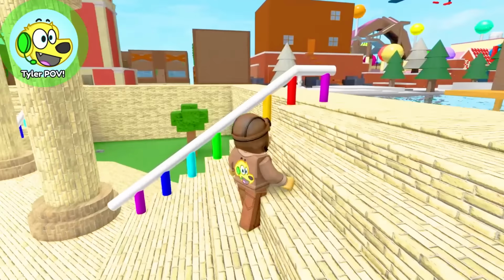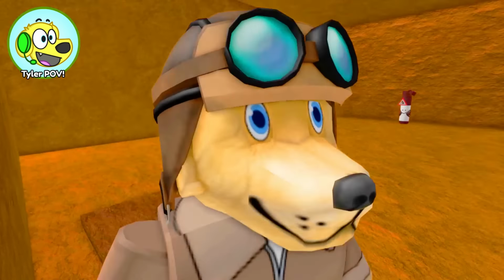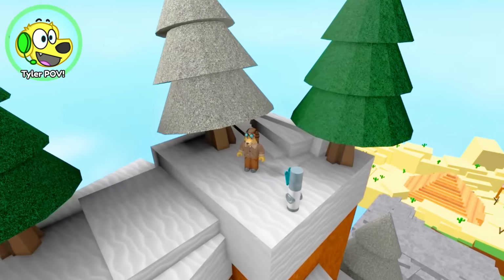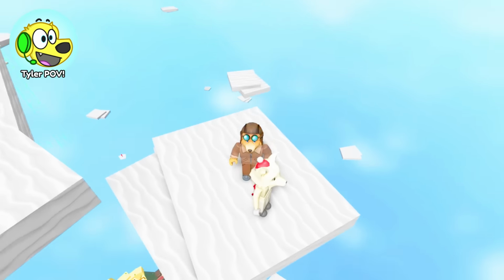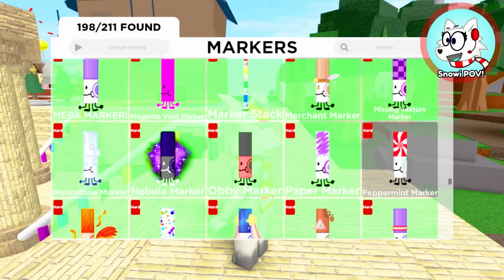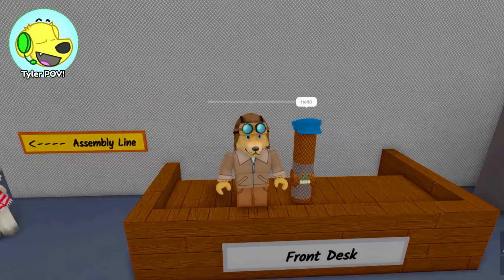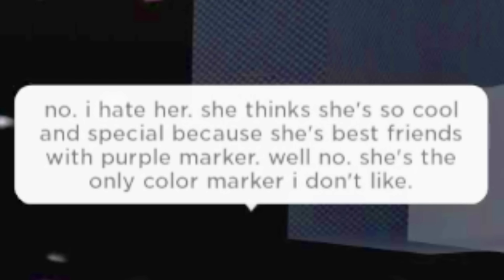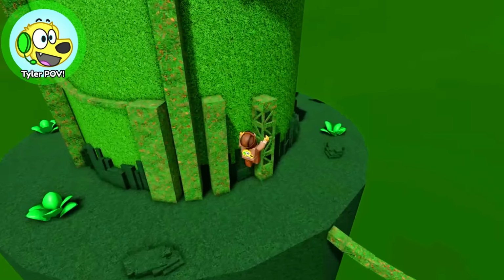ROBLOX FIND THE MARKERS FRIGHTENING HEIGHTS UPDATE!!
Today we play Roblox Find the Markers Frightening Heights update!! 🎈 We must find ALL NEW MARKERS!! We also find the HARDEST NEW Markers and show you HOW!

Play Roblox Find the Markers by markers epic memers here!

Partial Music Credit By HeatleyBros
Free Music For Your Youtube Video